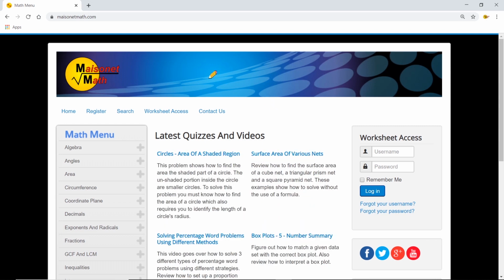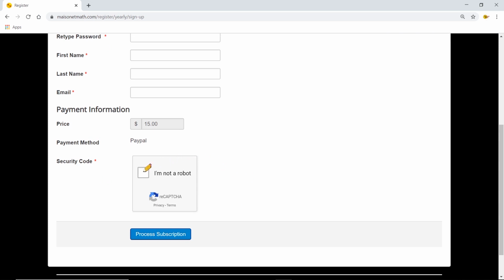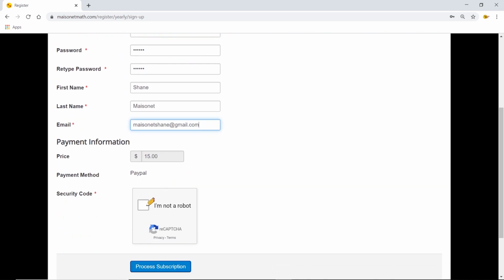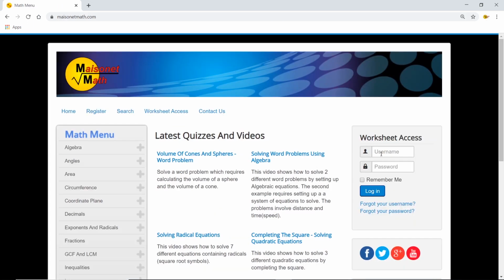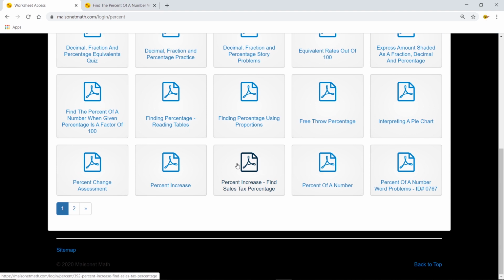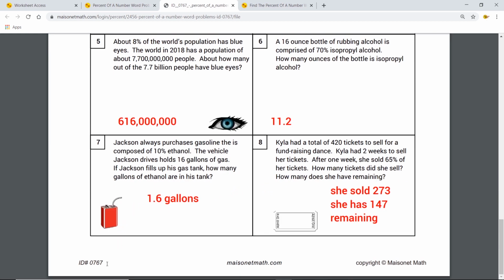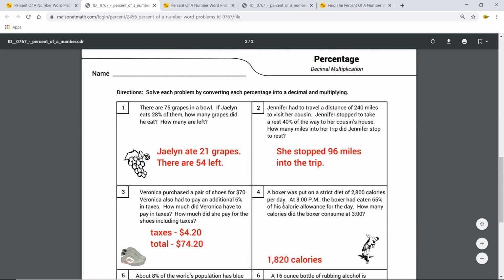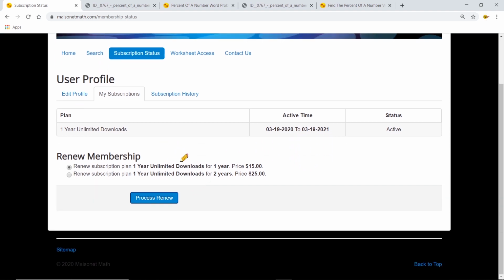How To Register And Download Worksheets At Maisonet Math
This video shows how to register at my so you can access all of the worksheets and answers keys available.  The grade levels of most of the worksheets are 5th through 8th.  The worksheets are great for teachers, tutors or parents that homeschool.